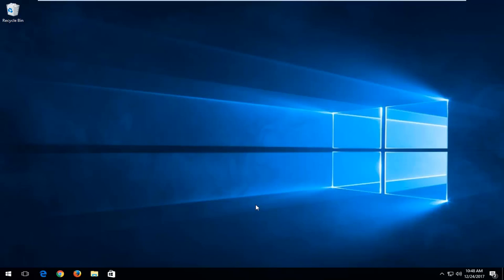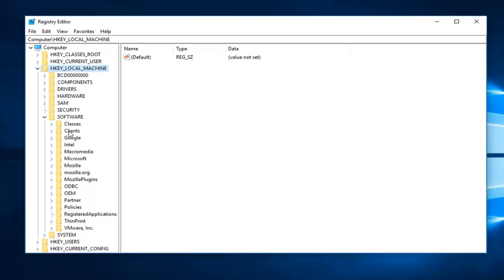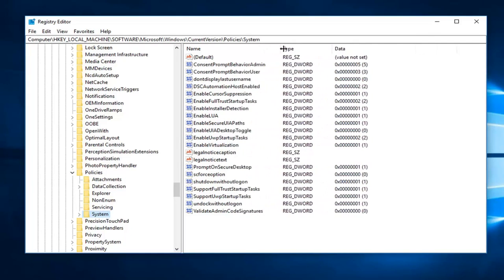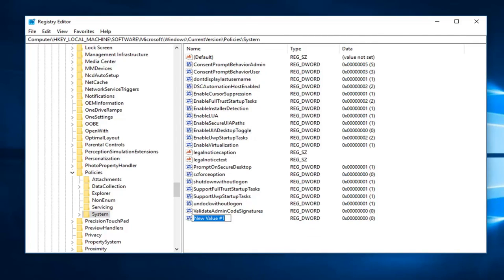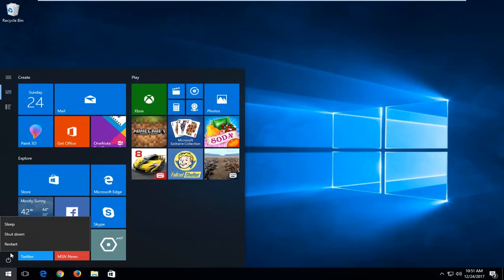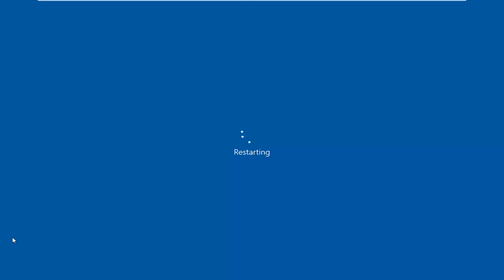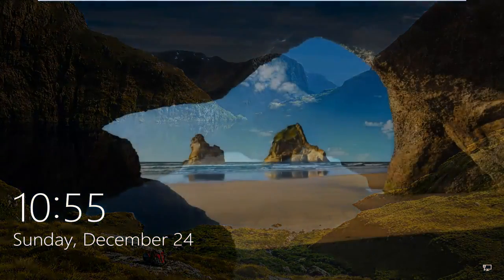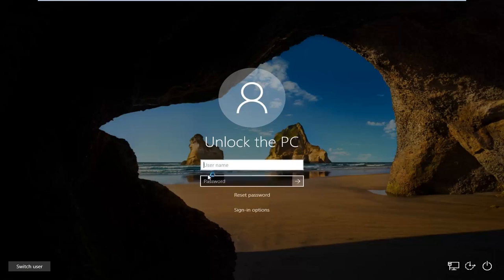Hide/Remove Email from Windows 10 Login Screen [Tutorial]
Hide/Remove Email from Windows 10 Login Screen.

Issues addressed in this tutorial:
how to remove email from windows 10 login screen
remove email login windows 10